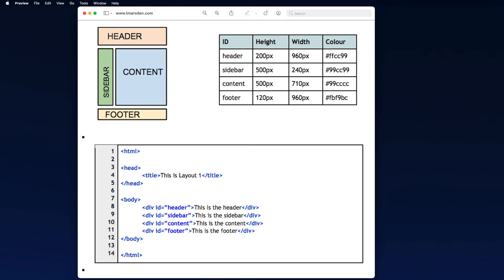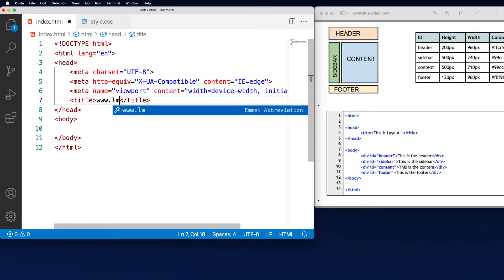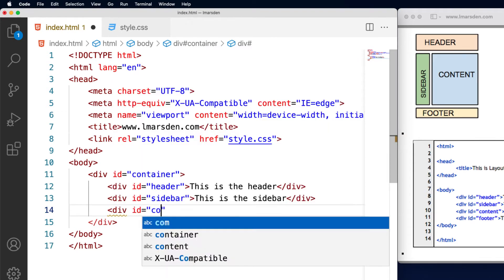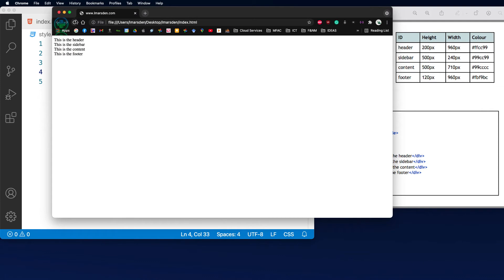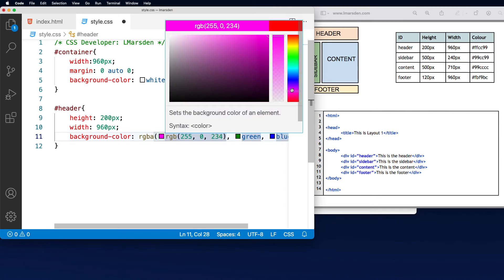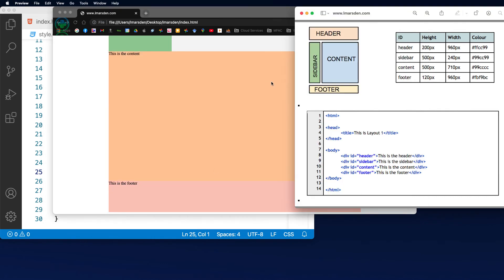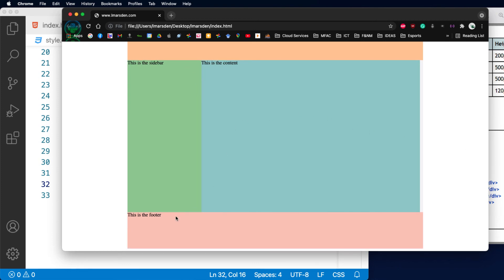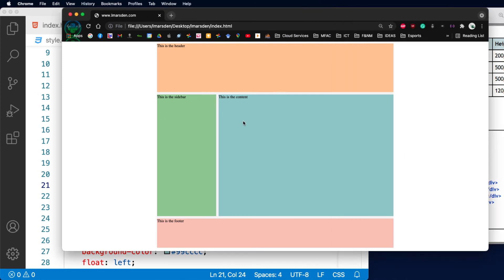Controlling Web Page Layouts using HTML and CSS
In this tutorial, we will look at developing an HTML document and linking it with a CSS document to control the look and positioning of DIV areas on the page.